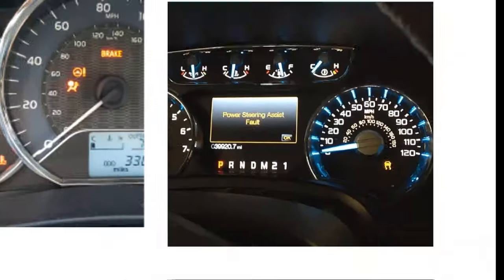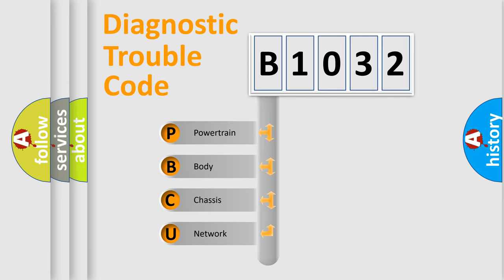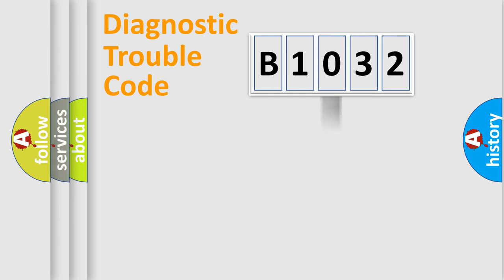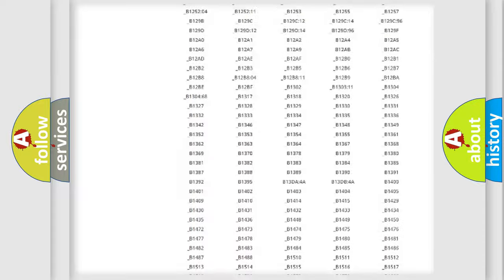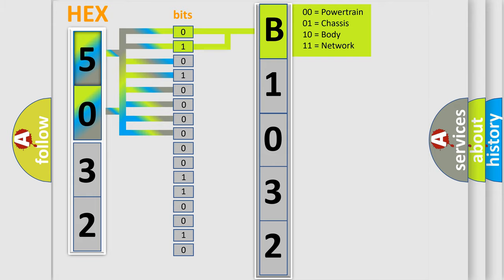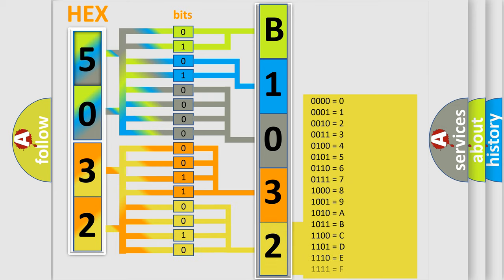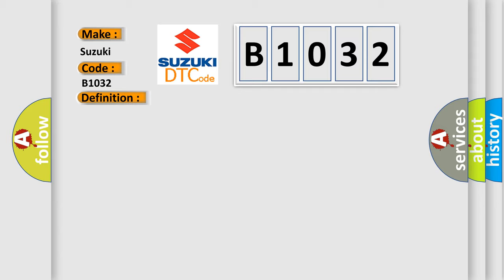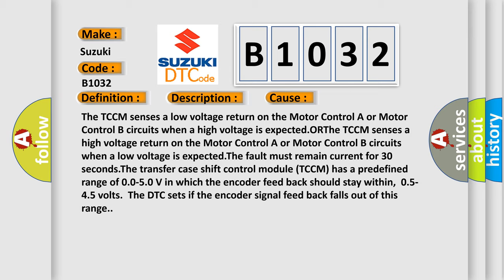DTC Suzuki B1032 Short Explanation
Contents:
0:21 Basic DTC analysis according to OBD2 protocol standard.
1:48 Insight into programming
2:58 A diagnostically understandable description of the Diagnostic Trouble Code
3:05 Basic error definition

Make:
Suzuki
Code:
B1032
Definition:
Encoder Circuit Malfunction
Description:
Ignition ON.System voltage 9-18 V.